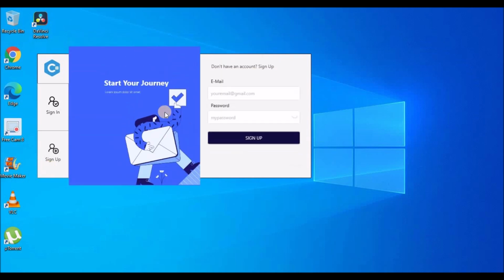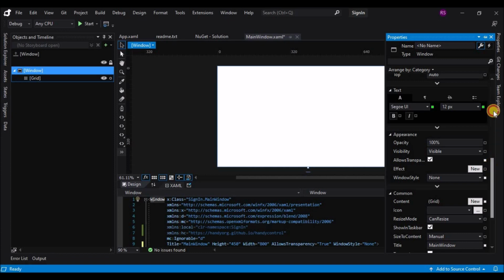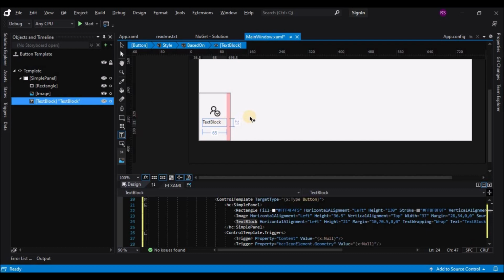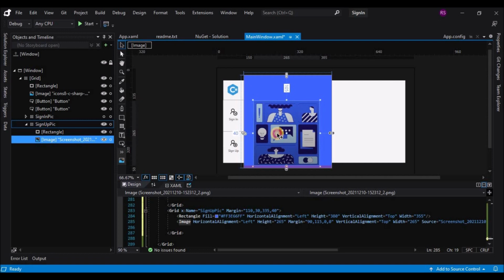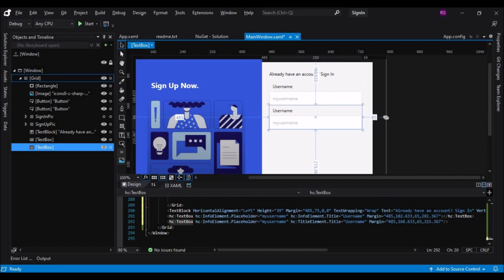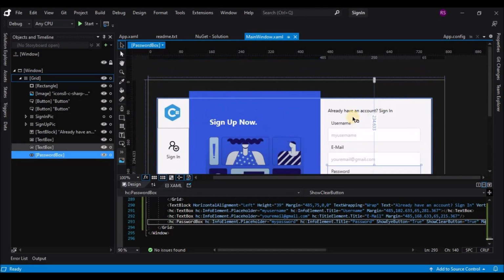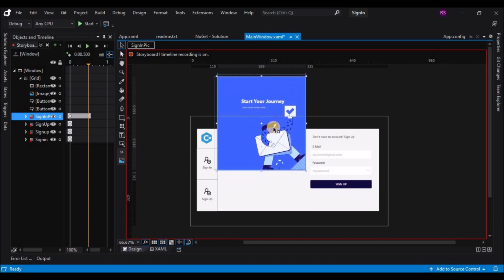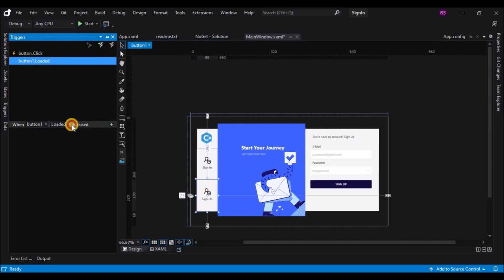WPF Tutorial : Login UI design in Visual studio blend 2019 | HandyControls UI Library | C# WPF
HandyControl is a WPF control library that rewrites almost all native styles and includes more than 80 custom controls (increasingly).

In this version you will enjoy the following features:
Helper classes
Useful Extension methods
More controls
More styles for some controls
Powerful ThemeManager
Great features like dynamic language
Optimized collections
Persian Date and Calendar